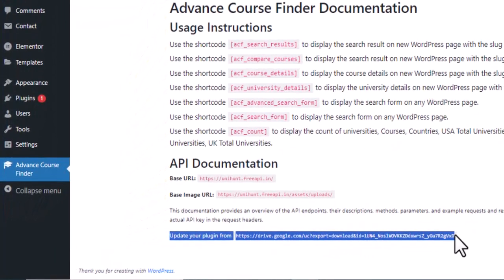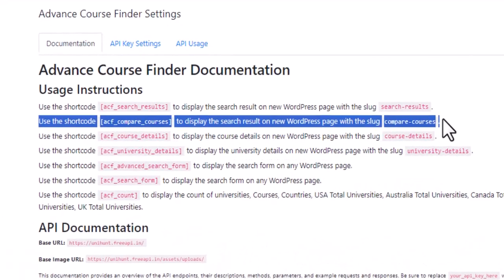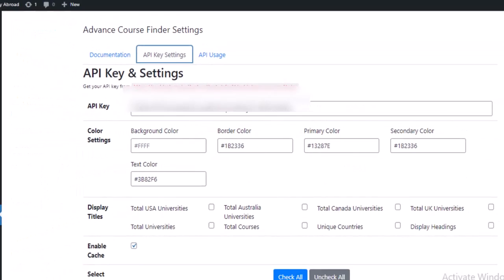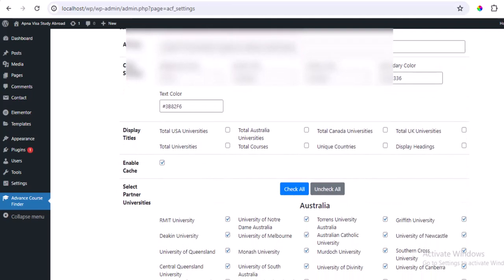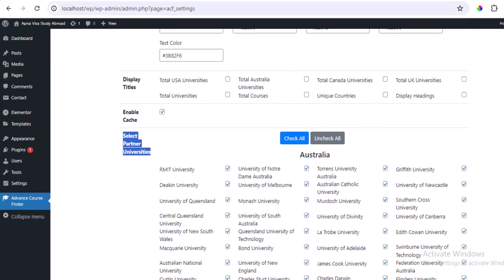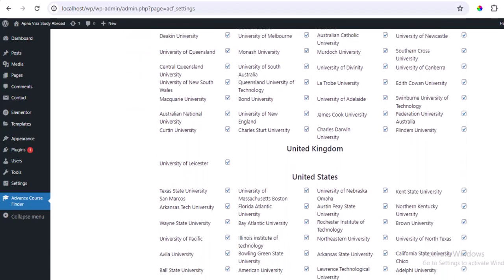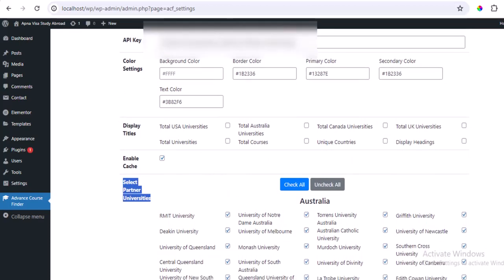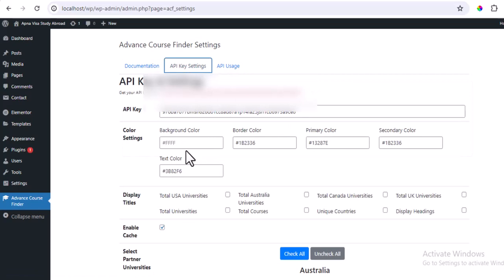Advance Course Finder - Updates